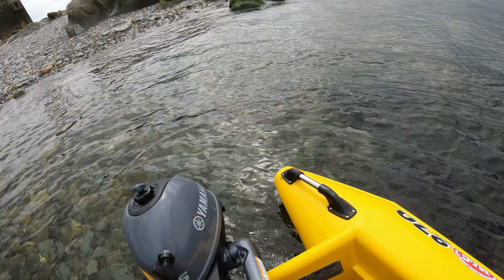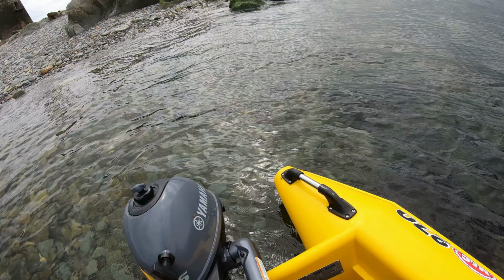Trip to South Rock Lighthouse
South Rock Lighthouse (Kilwarlin Lighthouse) was built in between 1793 and 1797 and is reported to be the oldest sea-swept lighthouse that is still standing in the world. It is three miles of shore from Cloughey beach and although I'm frequently fishing in the area but had never landed at the lighthouse until today.